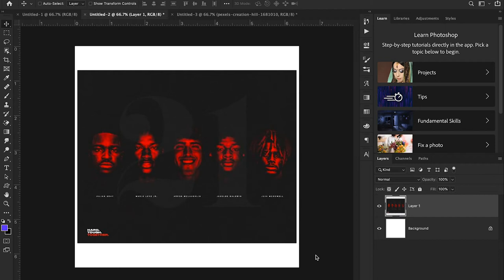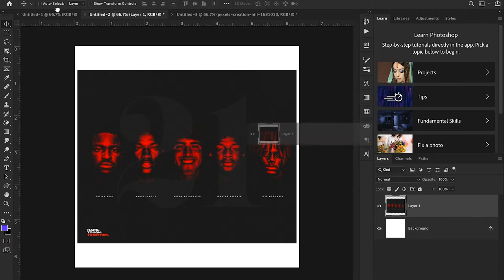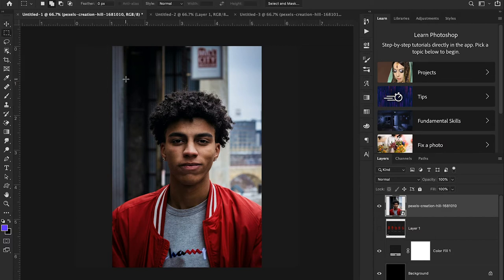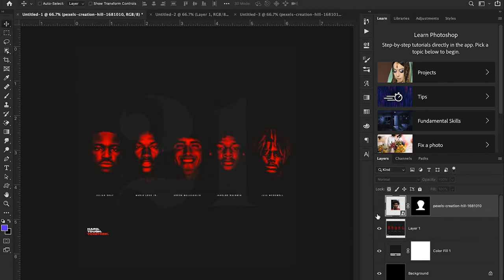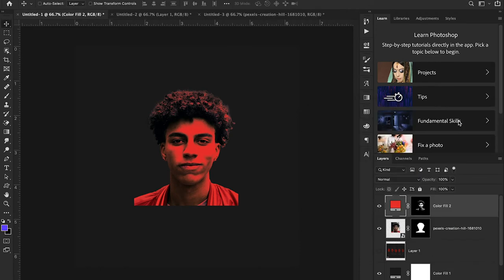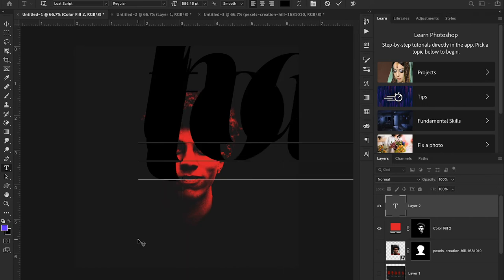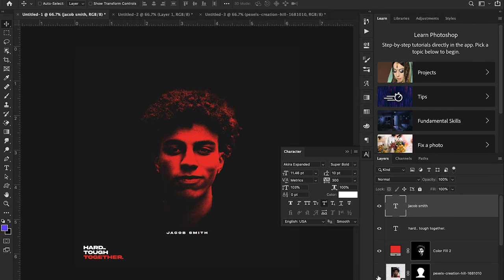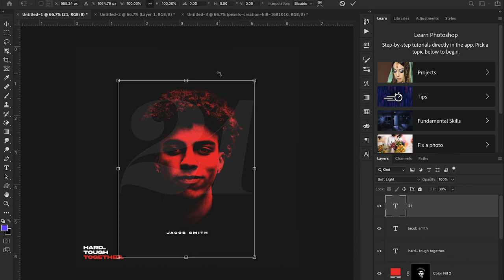How to Design Like NC State (FREE PSD Included)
In this sports design photoshop tutorial, we recreate a follower requested design.